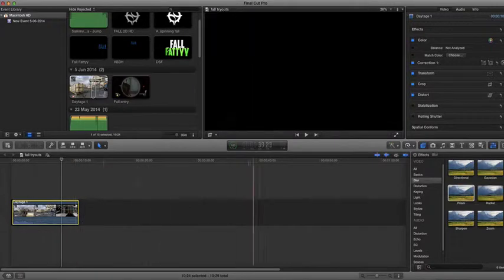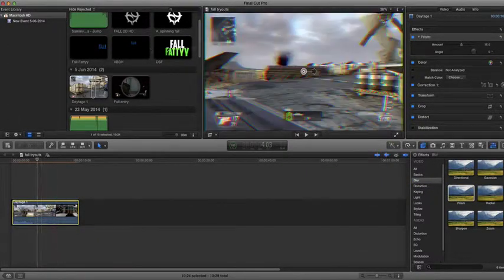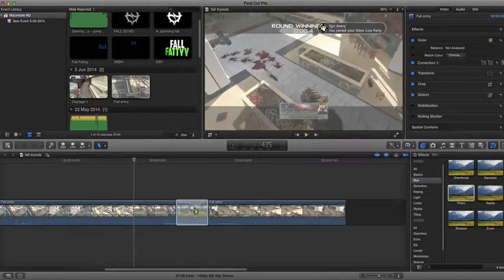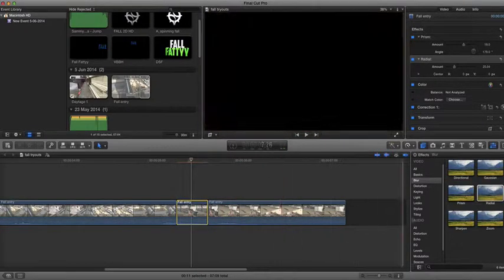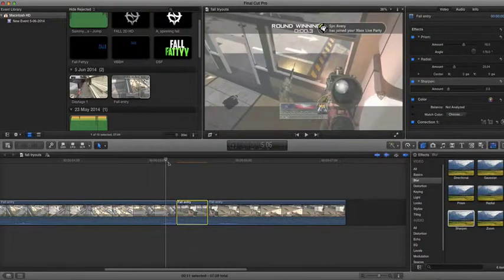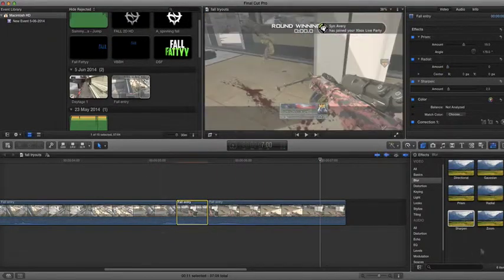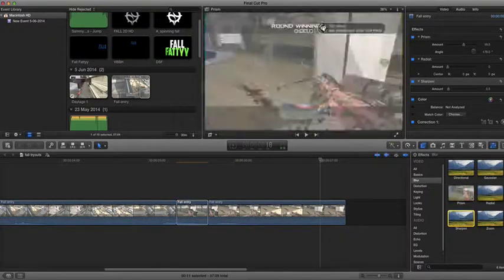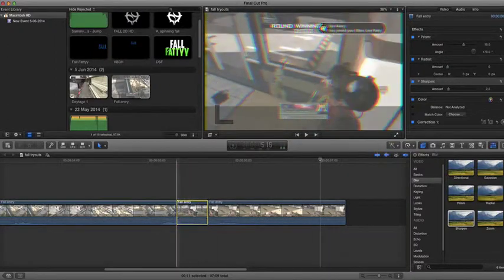Final Cut Pro 3D EFFECT Tutorial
a tutorial for Final Cut Pro